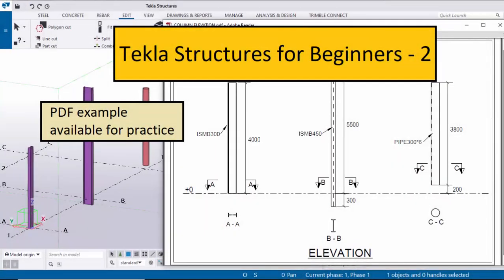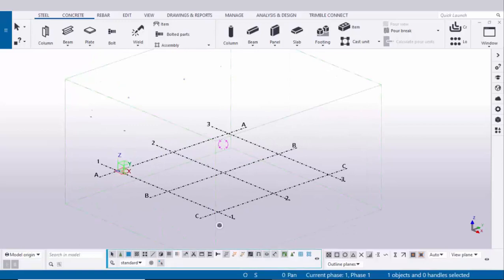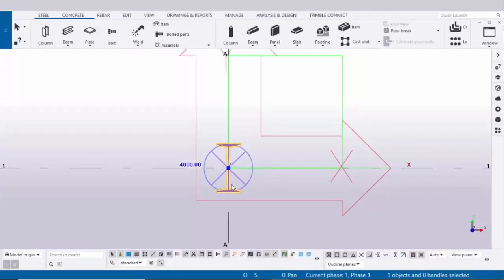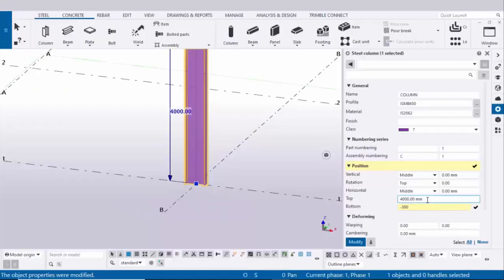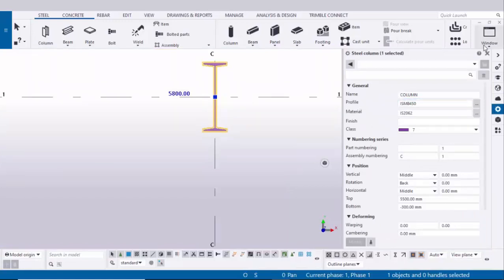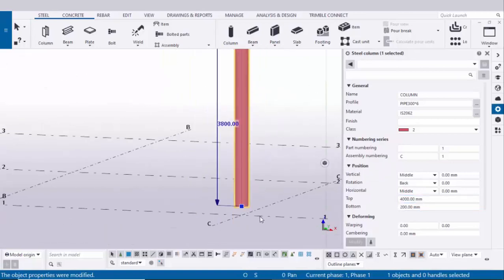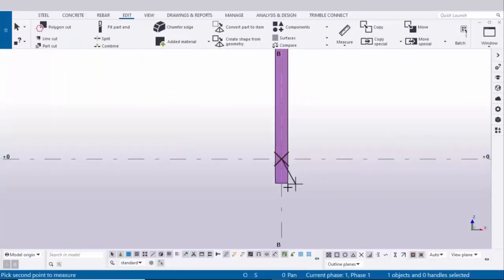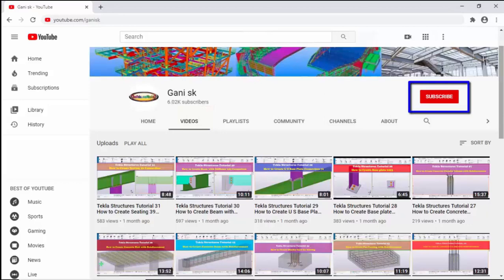Tekla Structures for Beginners - 2 | Column | PDF example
Tekla Structures for Beginners - 2 | How to create Column